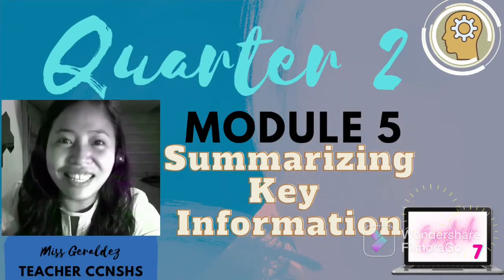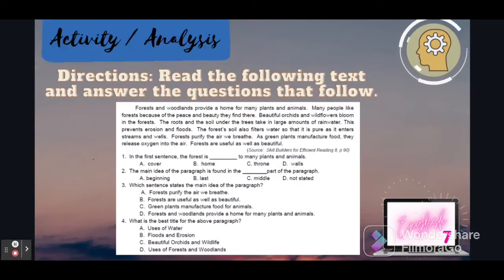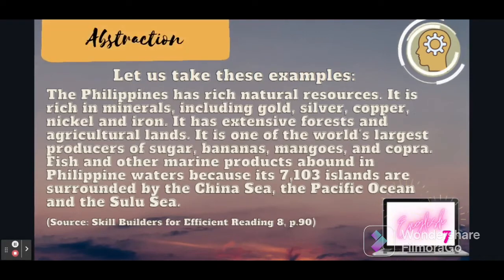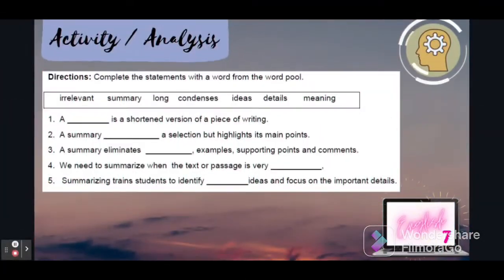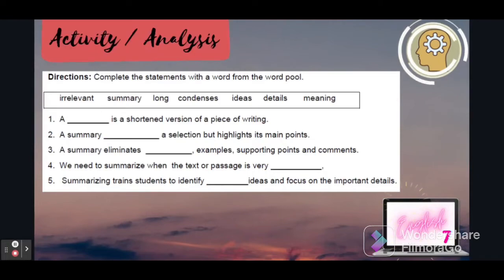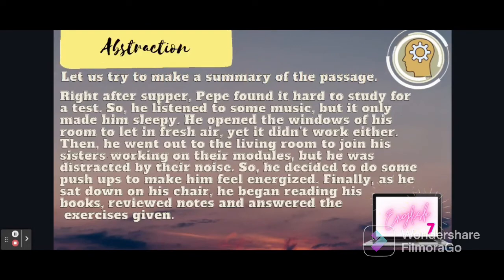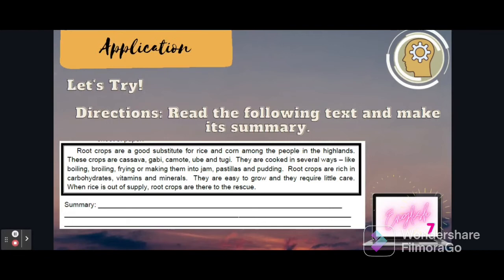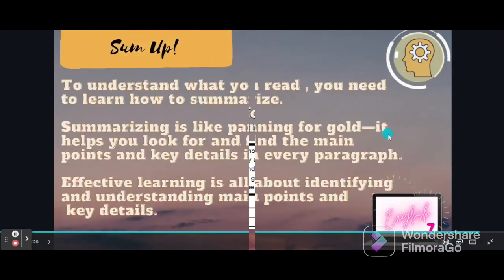Summarizing Key Information (Quarter 2 - Module 5) FilmoraGo -2022-02-15 10:24:28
This video is intended for my students to comprehend the said module in our Asynchronous ODL!

Review Link for Quarter 2 - Module 4 (Using Sources in Research)

Reference Link for Quarter 2 - Module 5 (Summarizing Key Information)